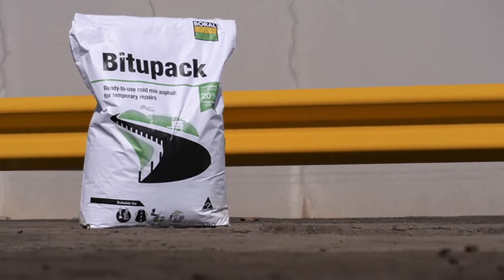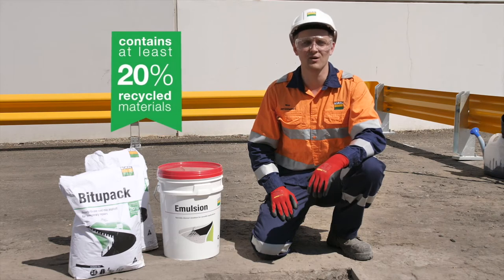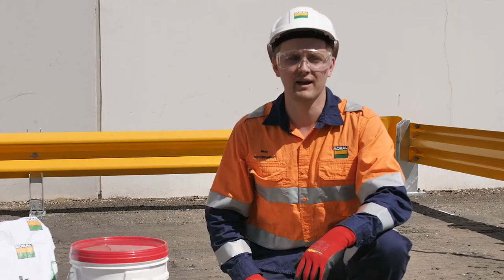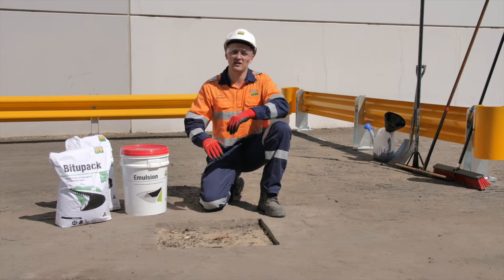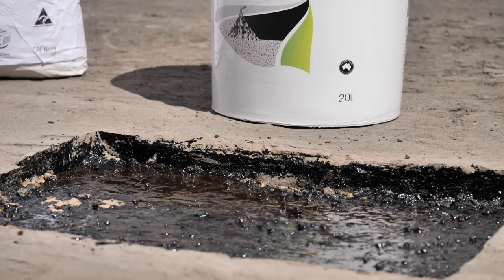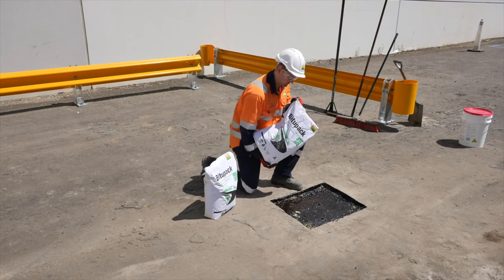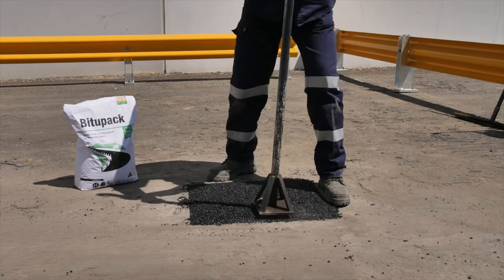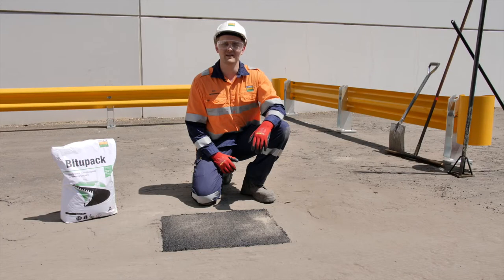How to use Bitupack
Bitupack is an ideal cold mix for making temporary repairs to roads, footpaths and paved areas. Bitupack is a certified Product of Australia; it is manufactured domestically utilising local ingredients, and it contains a minimum 20% recycled materials.